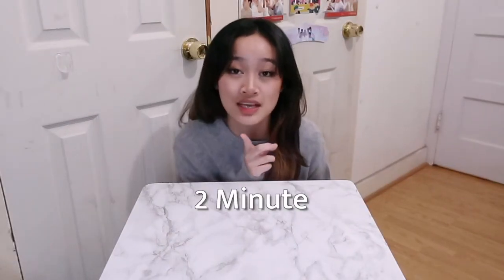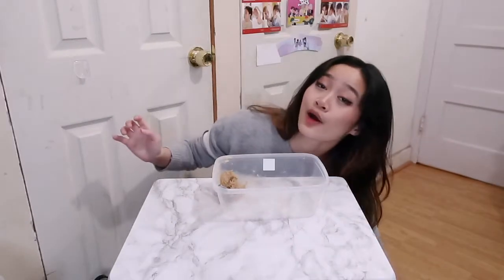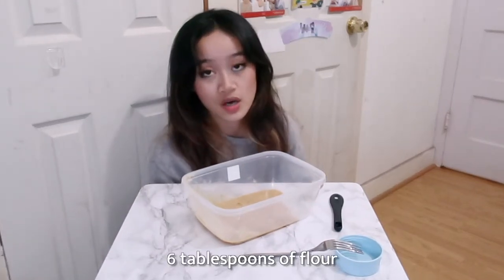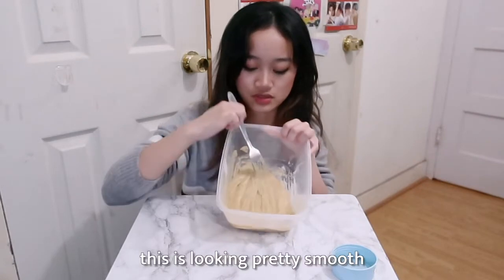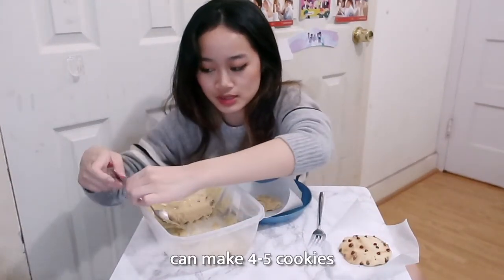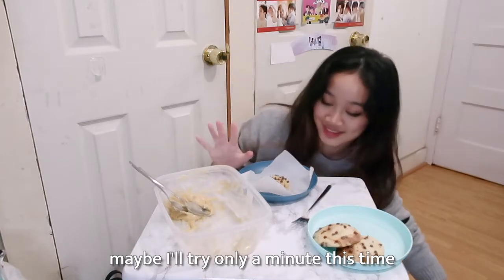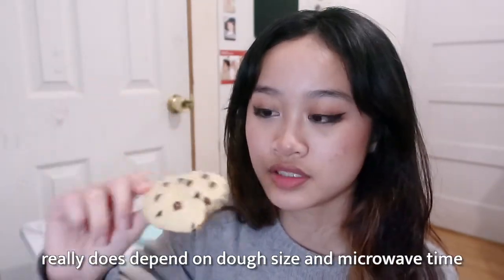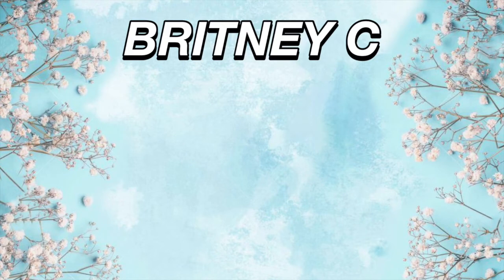making “2 minute” MICROWAVE cookies 🍪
How to make Tasty's 2-minute Microwave Cookie 🍪

✨ YESSTYLE CODE: BRIPCAB
on YesStyle.com for $$$ off your purchase!

▶ FAQs:
Camera:
· Canon G7X Mark II

Dj Quads
BGM President
Chris Haugen